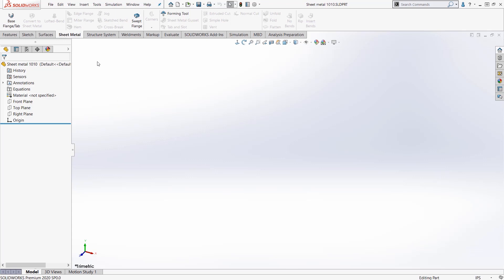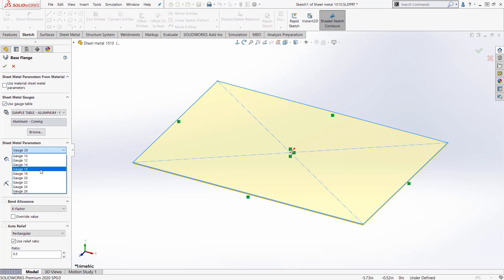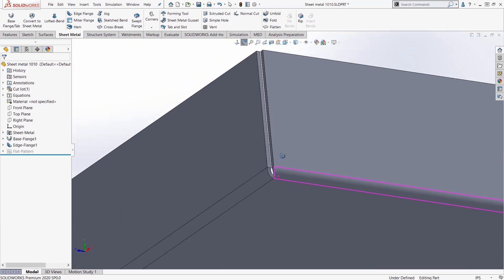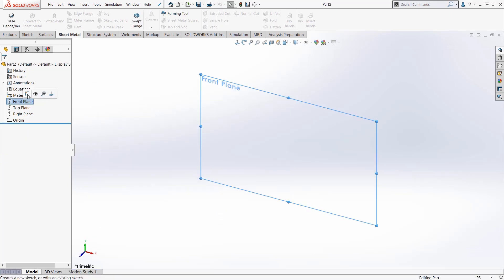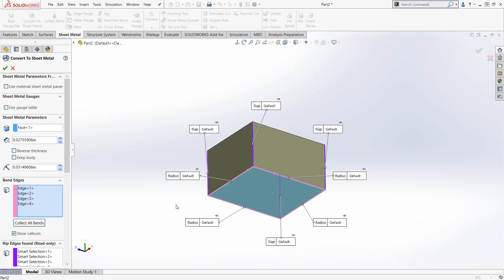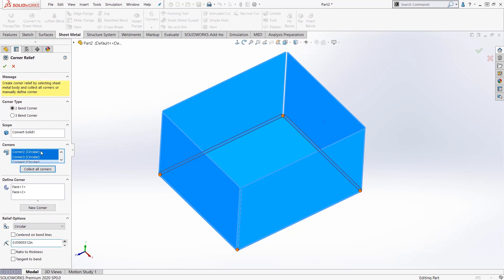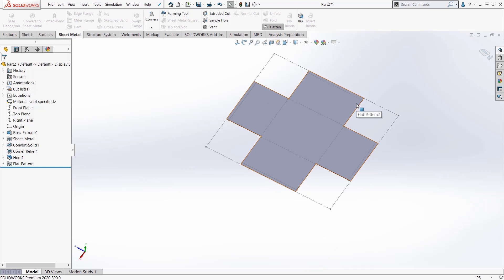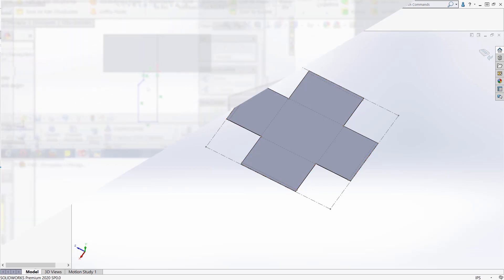SOLIDWORKS Tech Tip: Getting Started with Sheet Metal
In this tech tip, TriMech Application Engineer, Stephen Petrock, is going to show you how to create sheet metal components in SOLIDWORKS. Take a look at this video and start creating your own components in no time!